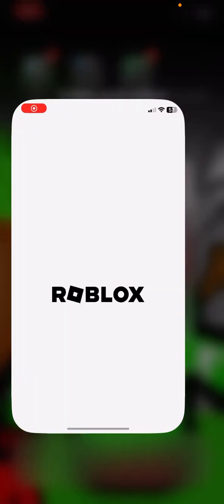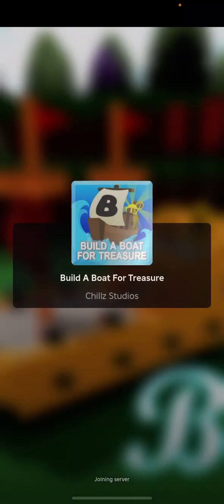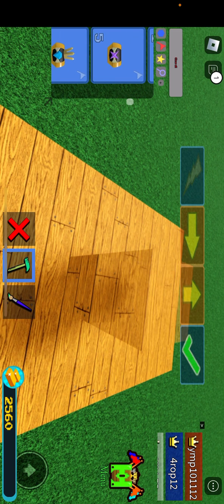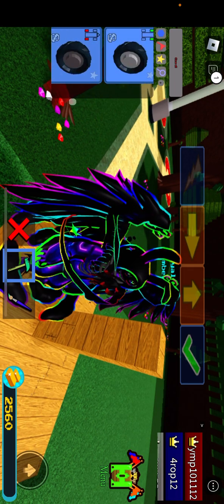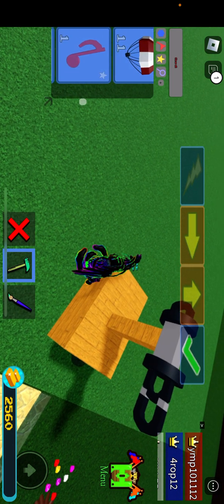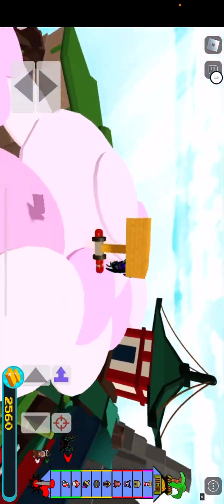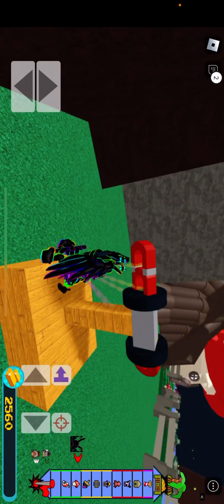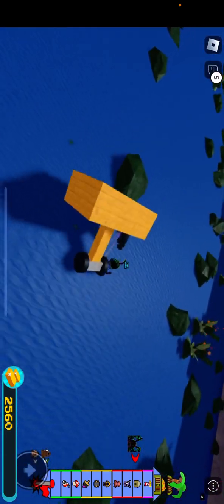Tutorial on how to make a easy￼ flying boat in Roblox build a boat for treasure ￼